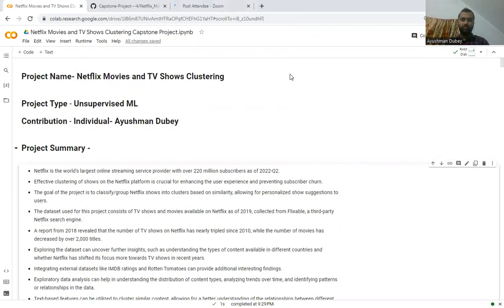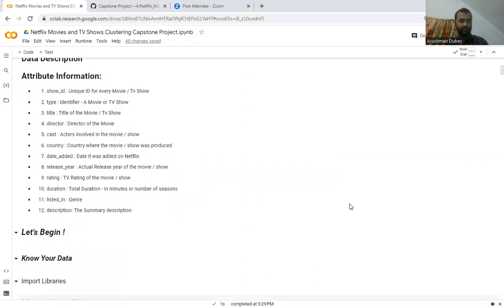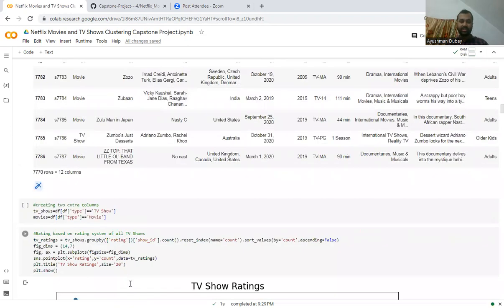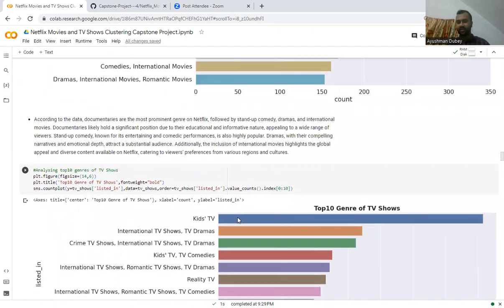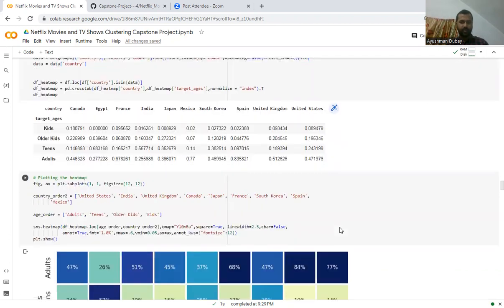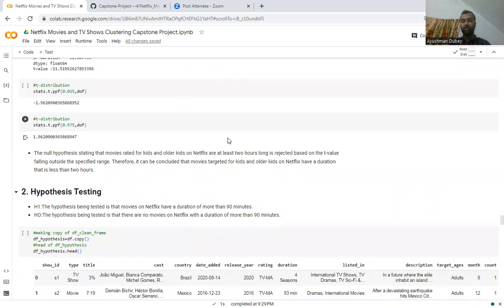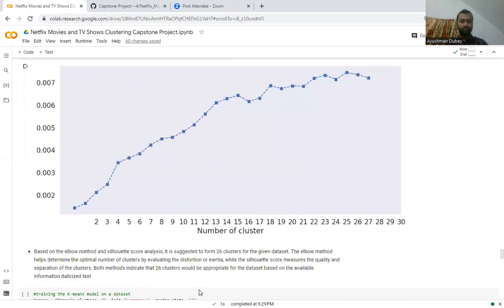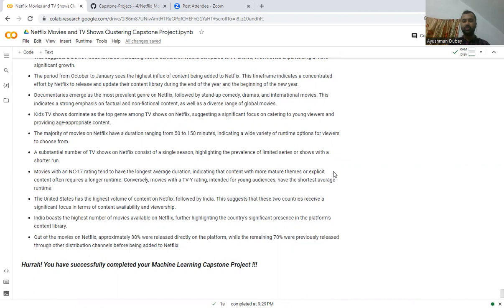Capstone project on Netflix Movies and TV Shows Clustering Presentation by Ayushman Dubey